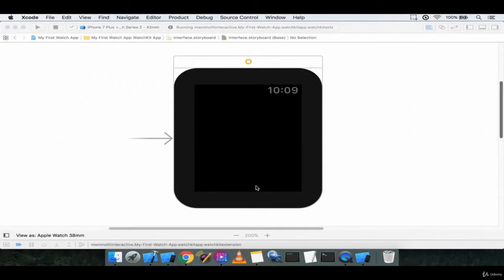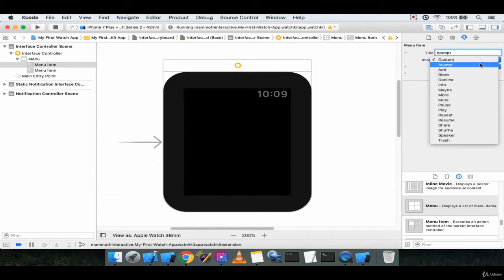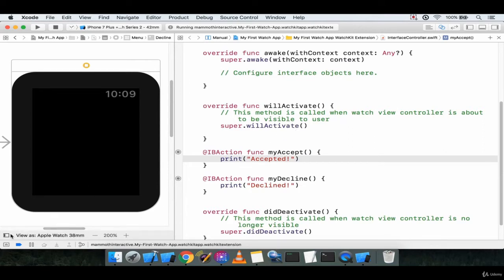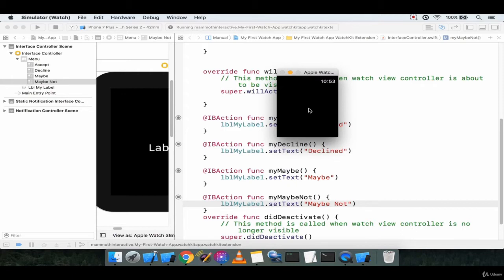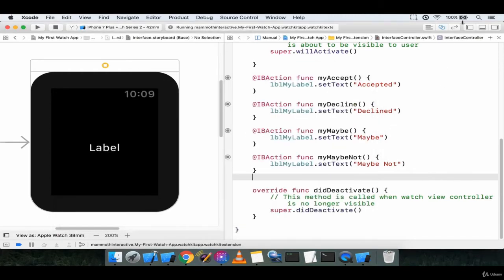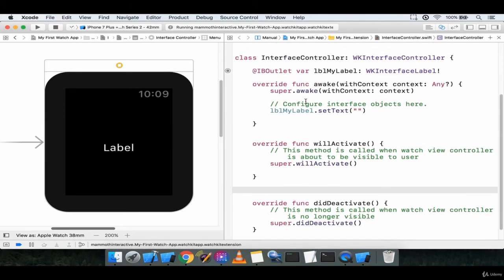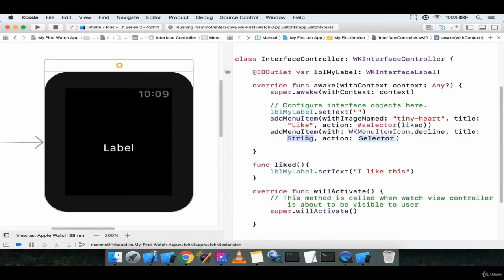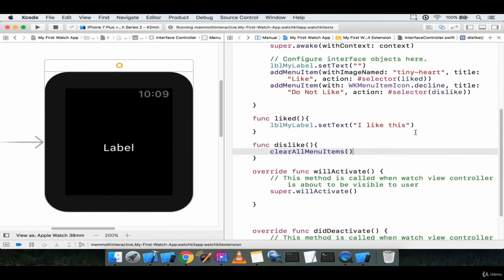Learn Programming for App Advancement on the Apple Watch (1 Introduction to Context Menu in Swift)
Code in Swift.
Build a basic watchOS app.
Recognize the contrasts between coding for iOS and watchOS.